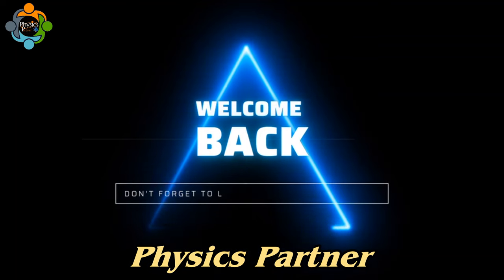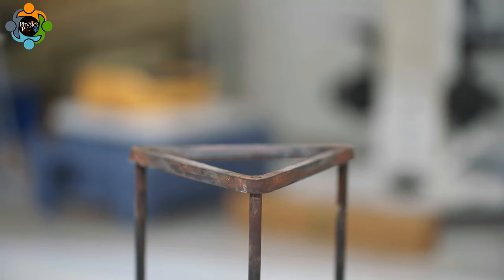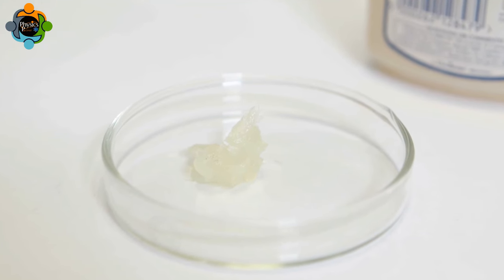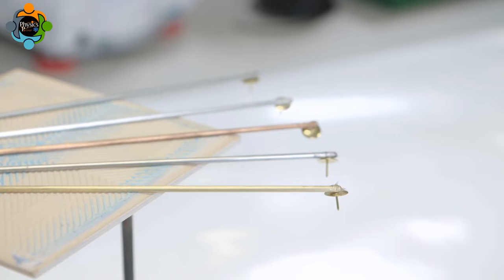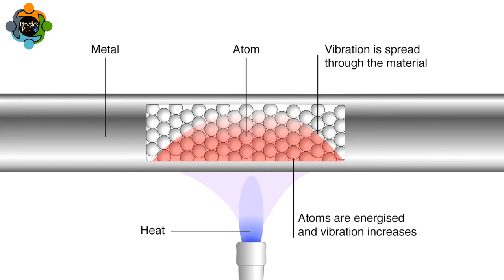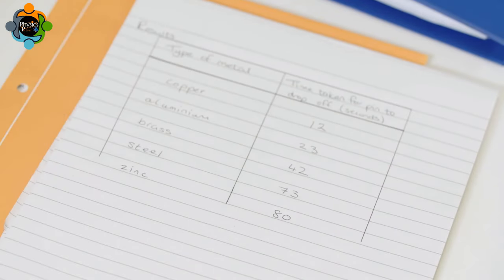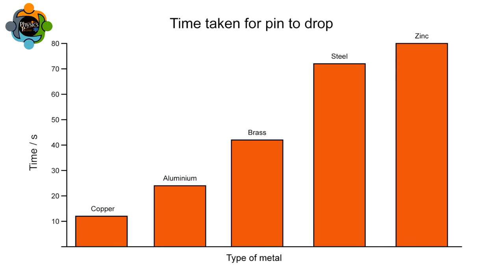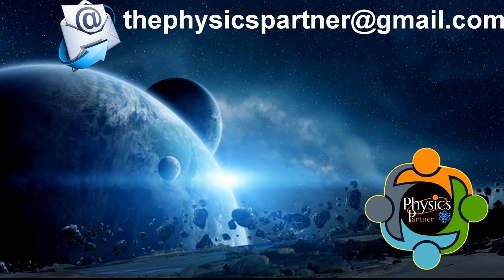Heat Conduction - Lab Activity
Experimental Method of Heat Conduction for Five Different Metals
When conducting experiments to measure the heat conduction of different metals, various methods and techniques can be employed to obtain accurate results. Here's a summary of the experimental methods used to determine the heat conduction of five different metals:
Early and Current Experimental Techniques: Different experimental techniques have been developed and proposed for determining the thermal conductivities of metals. These techniques reflect the ingenious application of physical principles, with advancements in recent decades driven by the production of revolutionary materials with nanoscale structures. These advancements involve modern theoretical models, advanced instrumentation, and practical developments
Comparative Experiment with Multiple Metals: An experiment can be performed to compare the thermal conductivities of different metals. By observing the effect of varying thermal conductivities on heat flow through different materials, a better understanding of both thermal conductivity and thermal resistance can be gained. This experiment involves organizing data on a line graph, plotting time on the x-axis and temperature on the y-axis, and comparing the conductivities of different metals
Practical Demonstration with Metal Rods: A practical demonstration involves using metal rods to showcase the conduction of heat in metals. This experiment aims to illustrate the differences in thermal conductivity among various metals and can be a hands-on way to understand the concept of heat conduction
Conduction Experiment with Metal Strips: Another experimental method involves using metal strips and ball bearings to measure heat conduction. By positioning different types of metal strips on ball bearings and recording the time required for the wax to melt on each metal strip, the thermal conductivities of the metals can be compared. This experiment can help identify the metal with the highest and lowest thermal conductivity among the tested metals